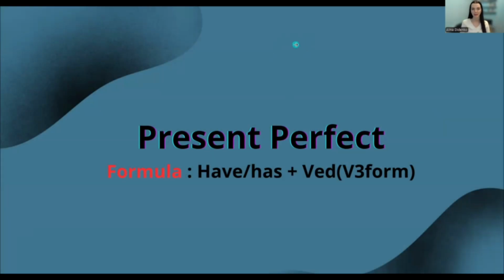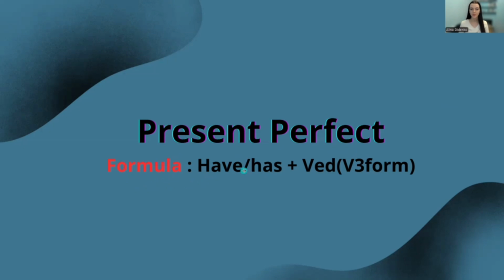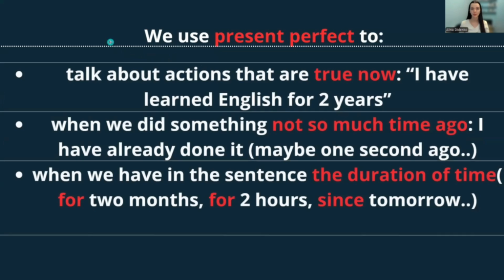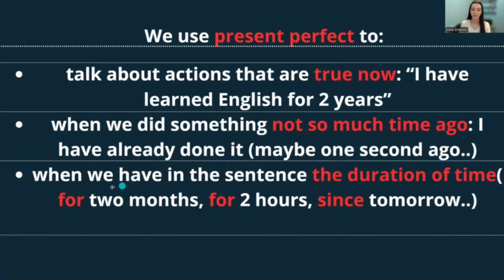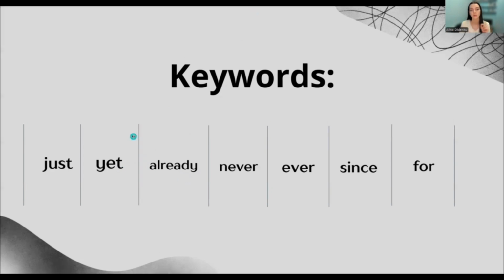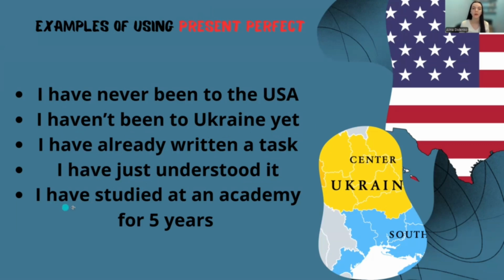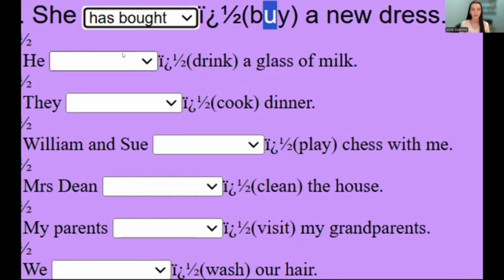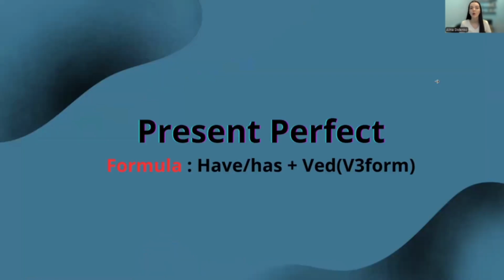Present Perfect: Як правильно використовувати?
Вітаємо! У цьому відео ми розберемо одну з найважливіших тем англійської граматики — час Present Perfect. Ви дізнаєтеся, як правильно його вживати, у чому його особливості та які помилки найчастіше трапляються. Ми покажемо приклади речень, які допоможуть вам легко зрозуміти та запам’ятати правила. Долучайтеся до перегляду та вдосконалюйте свою англійську разом із нами!

Тут знайдете більше про англійську.